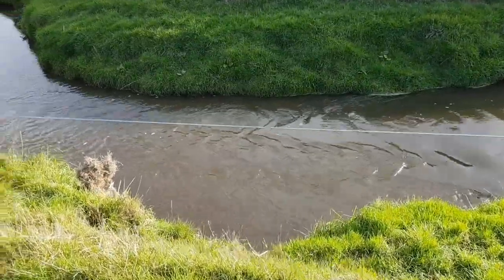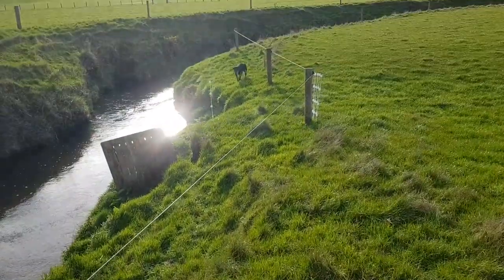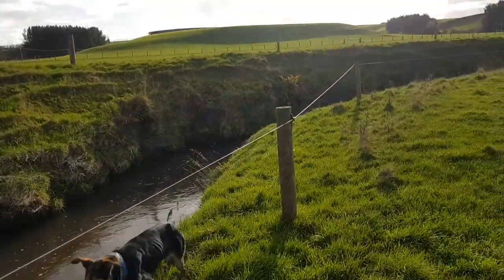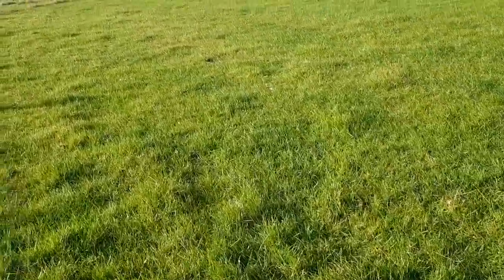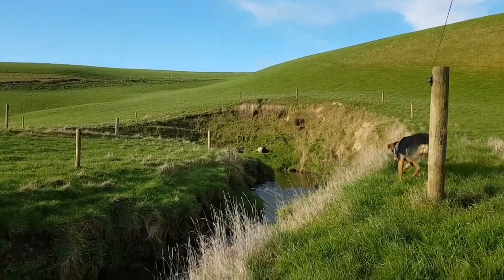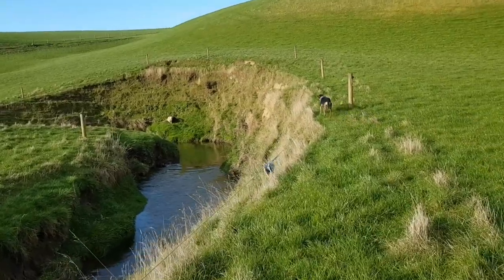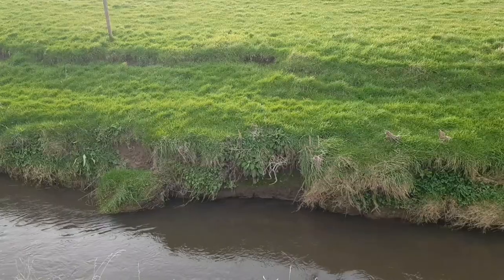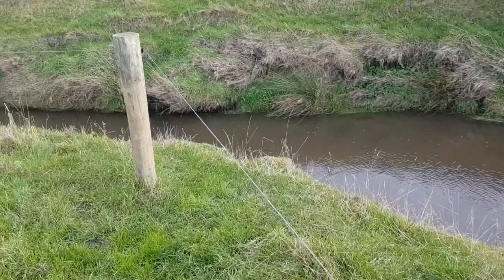Winter grazing regulations part 3-stock exclusion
No ones against keeping cattle out of waterways on lower ground.But theres some niggly stuff thats been thrown in.Heres a wee look at it.